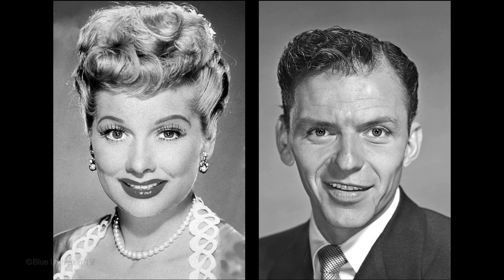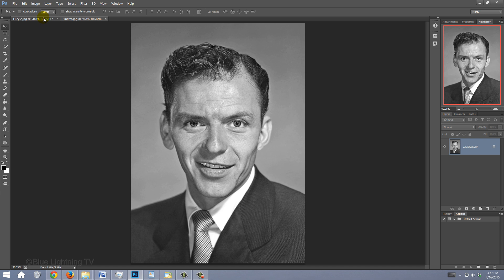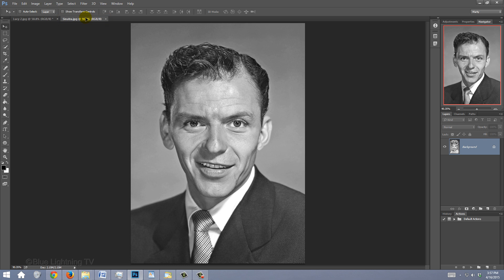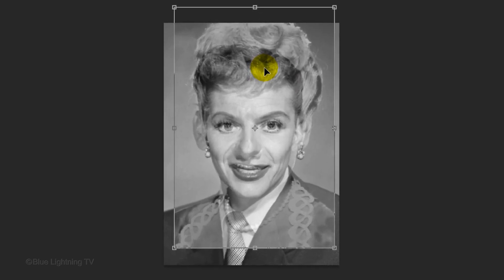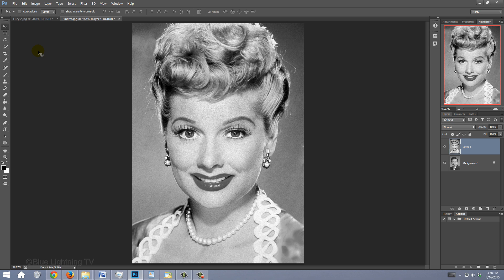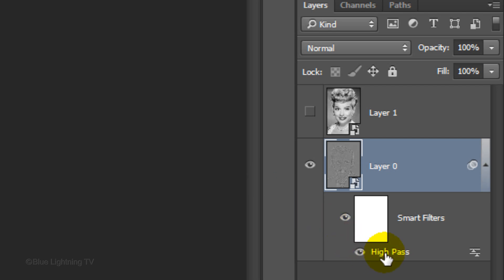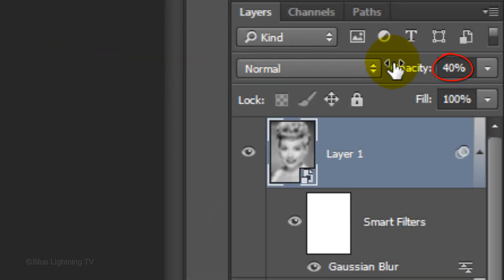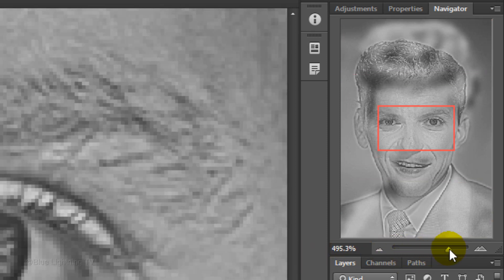Photoshop Tutorial: How to Create the “Hybrid Effect” Optical Illusion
Photoshop CC 2014 tutorial showing how to create the photographic, optical illusion called the “Hybrid Effect”. This effect combines two different photos into one image. When the image is viewed at different sizes or distances, it appears to be one of the two original images.